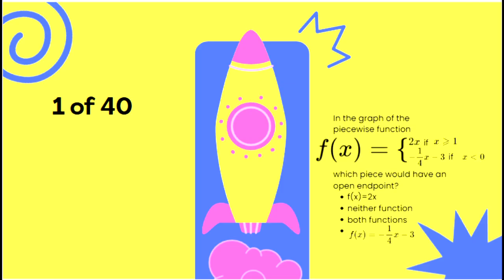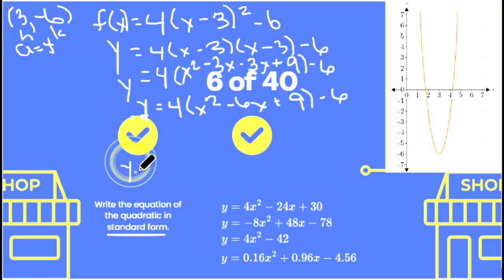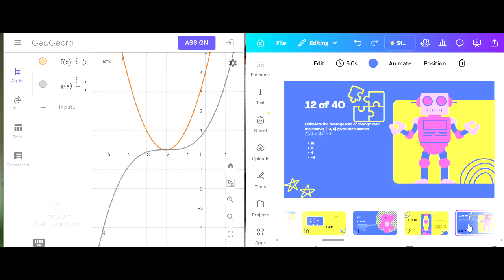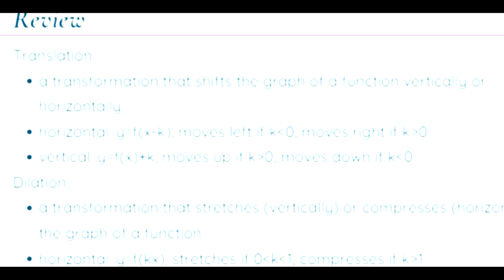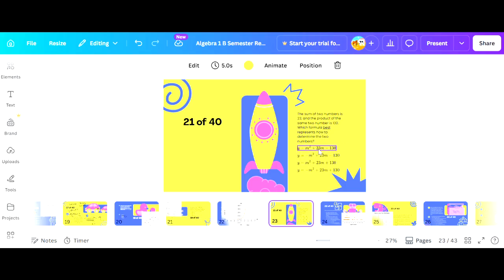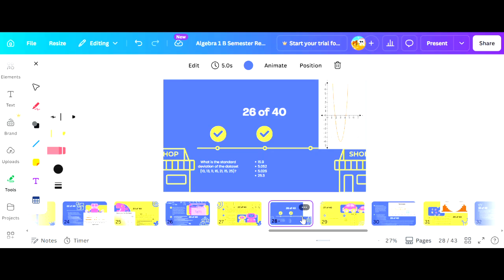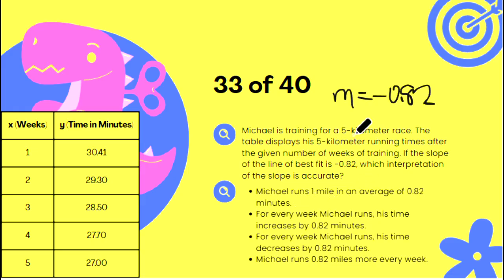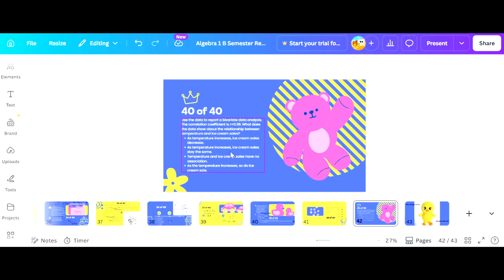Semester Review Practice Test (Math with Mom Bawb)